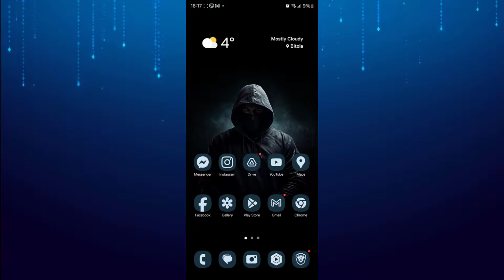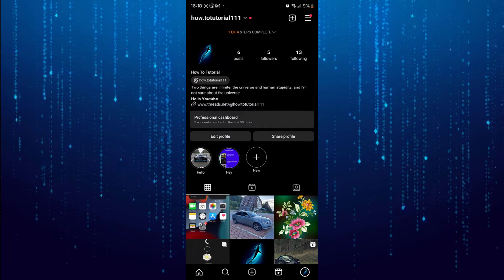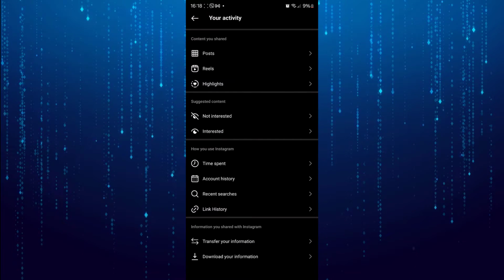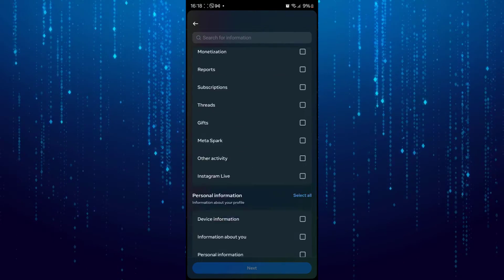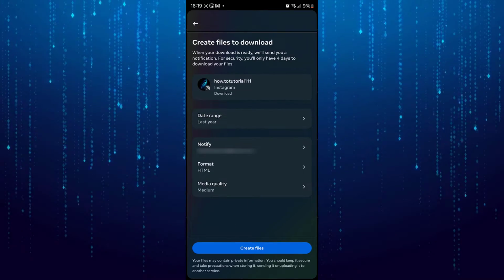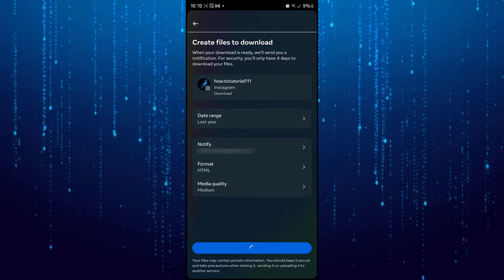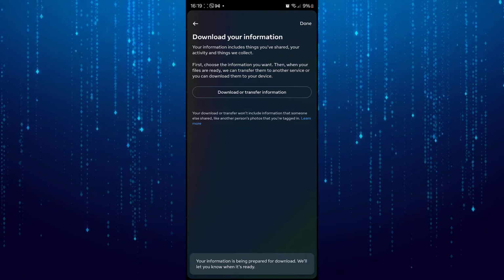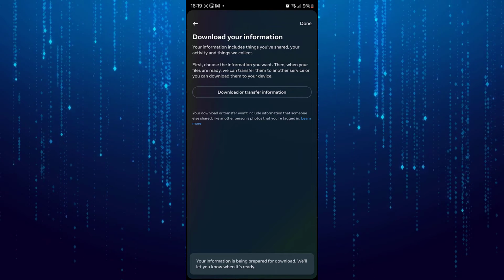How To See Your Sent Friend Request On Instagram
In this tutorial i will show you how to see your sent friend request on instagram.